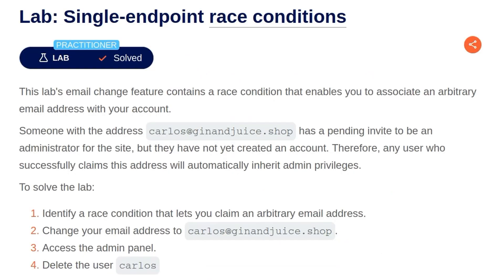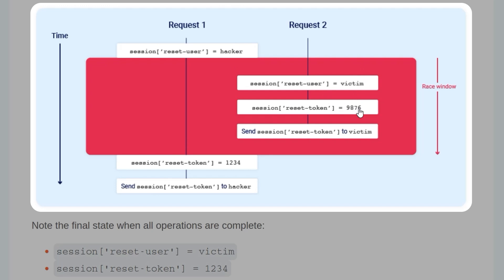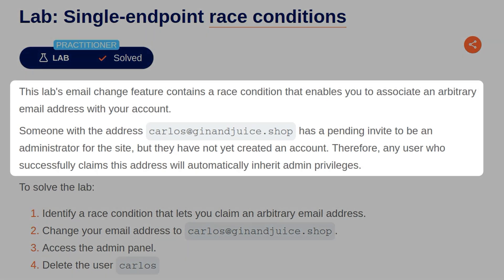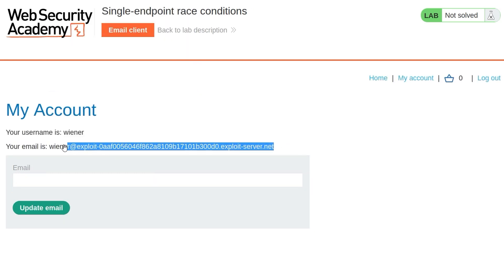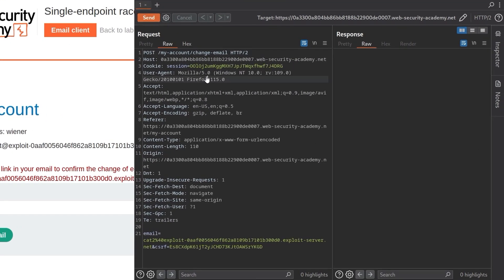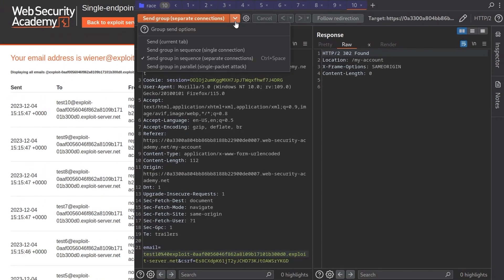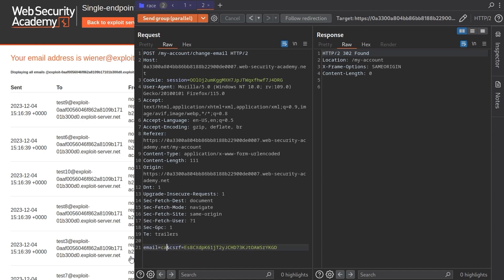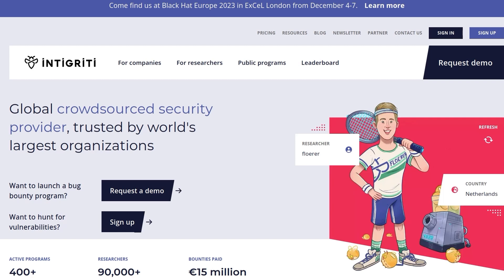Single-endpoint Race Conditions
👩‍🎓👨‍🎓 Learn about Race Condition vulnerabilities and how to exploit them! Someone with the address has a pending invite to be an administrator for the site, but they have not yet created an account. Therefore, any user who successfully claims this address will automatically inherit admin privileges. To solve the lab, we need to identify a race condition that lets us claim an arbitrary email address, change our email address to , access the admin panel and delete the user carlos.

Overview:
0:00 Intro
0:19 Single-endpoint race conditions
1:50 Lab: Single-endpoint race conditions
3:08 Predict potential collision
4:04 Benchmark the behaviour
5:14 Probe with single-packet attack
6:07 Prove by claiming the victims email address
7:15 Conclusion

If you're struggling with the concepts covered in this lab, please review